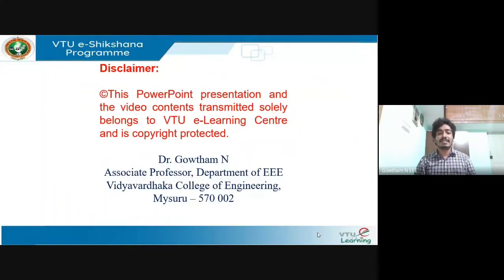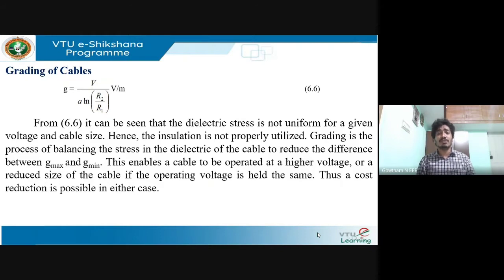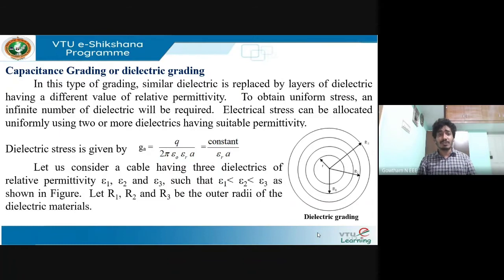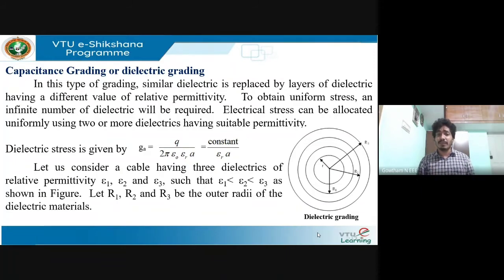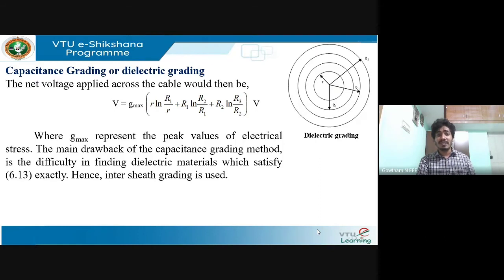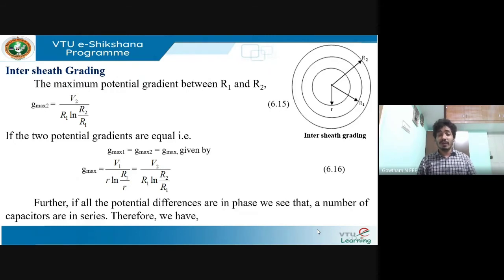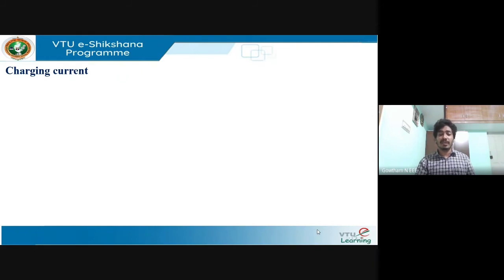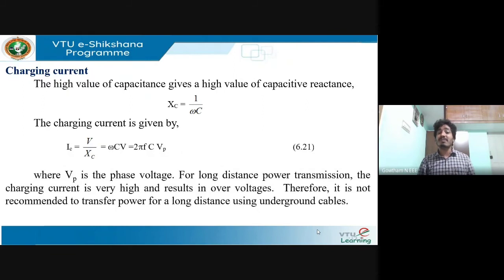Module 4 Lecture 5